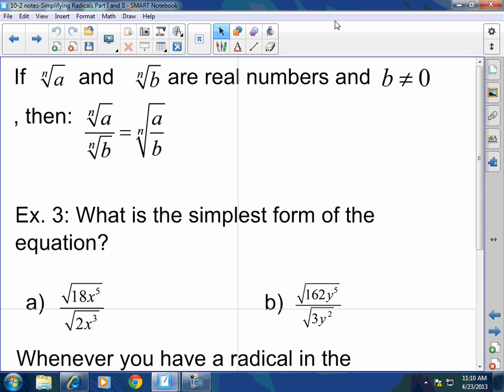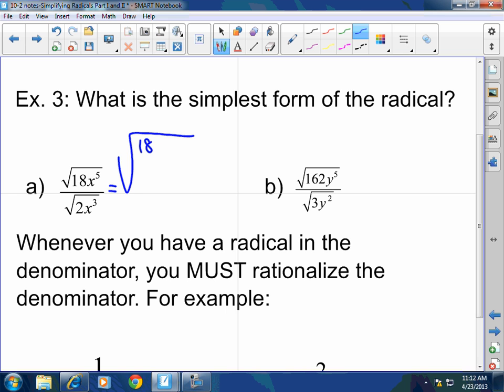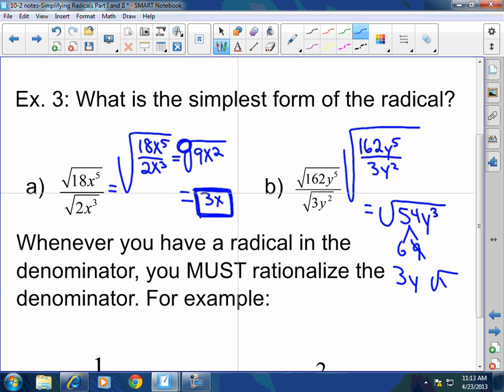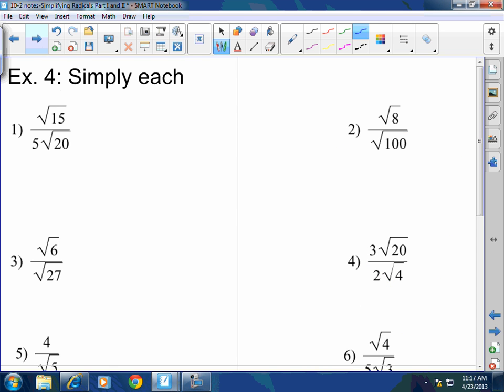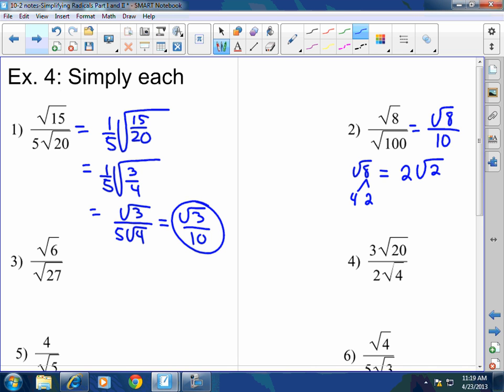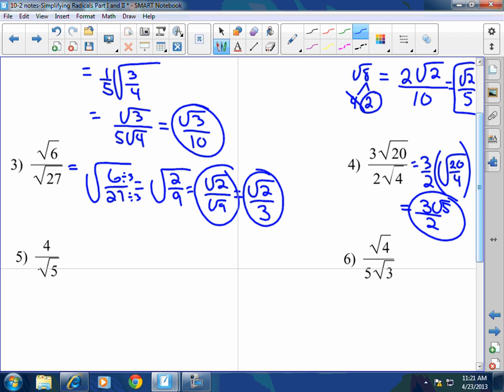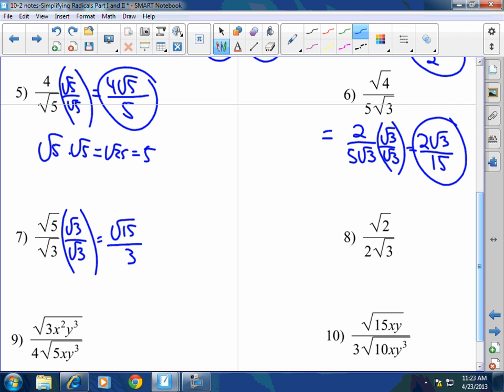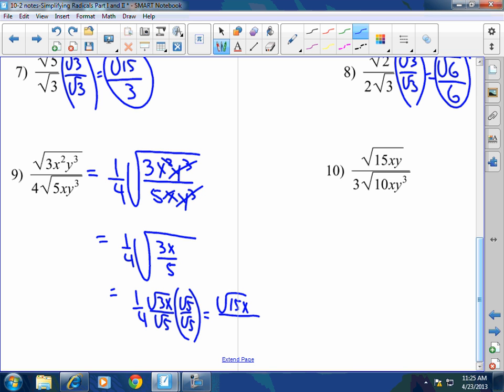Algebra I: Simplifying Radicals using Division (Part 2)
Algebra I: 10-2 (part 2) Simplifying Radicals (Part 2)